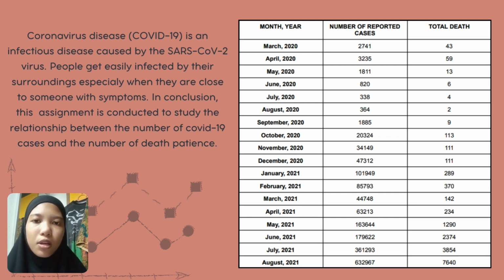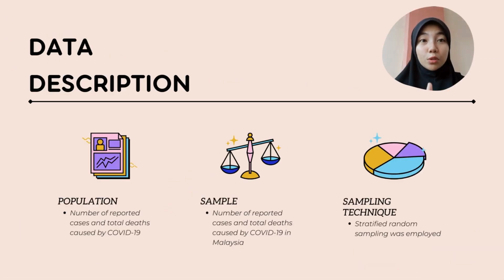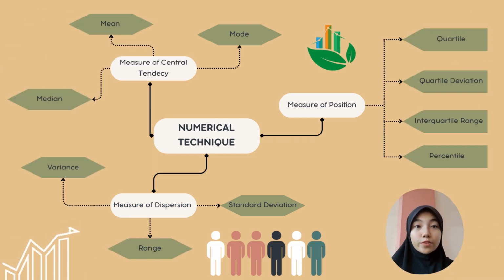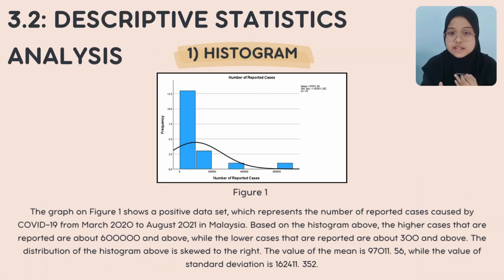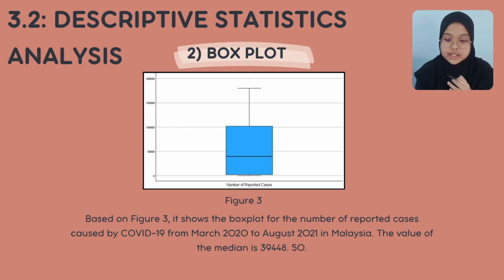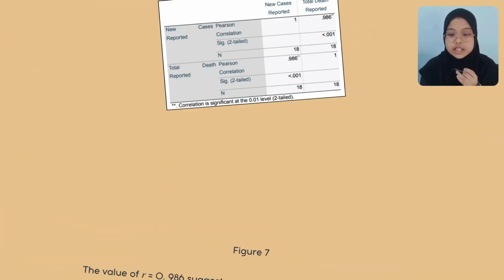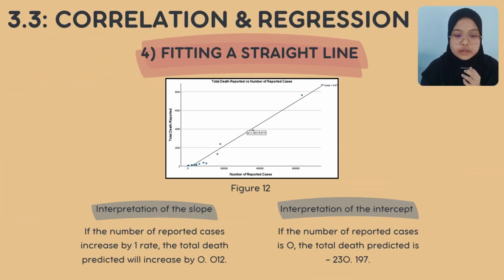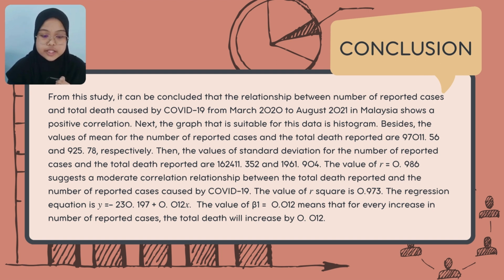STA108 | NUMBER OF REPORTED CASES & TOTAL DEATH CAUSED BY COVID-19 IN MALAYSIA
| GROUP ASSIGNMENT STA108 |

GROUP MEMBERS:
NOOR SYAMEERA BINTI NIAK MAT (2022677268)
NURFARZANA SYAHIRAH BINTI FAIZUL (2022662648)
YASMIN NURAIN BINTI NOR RAZALEY (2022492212)